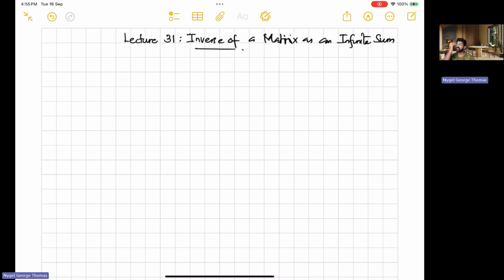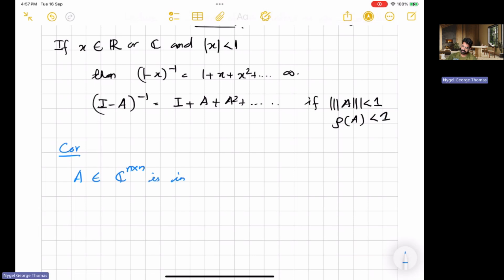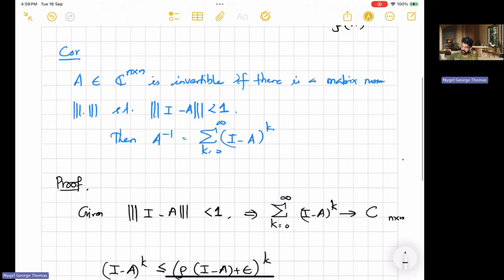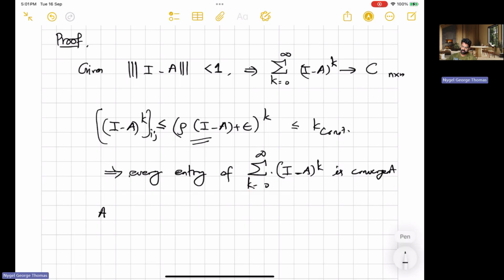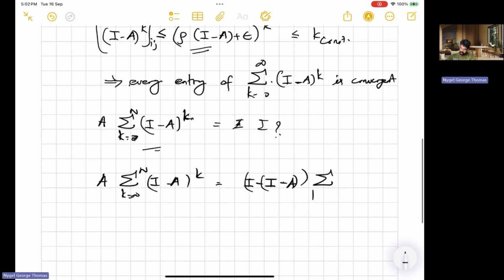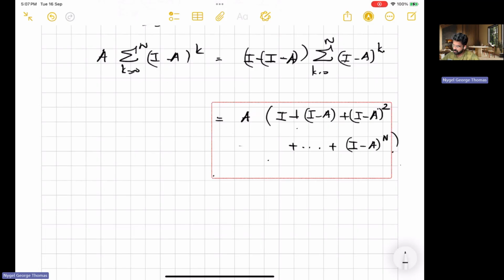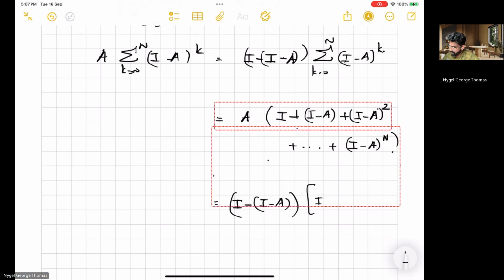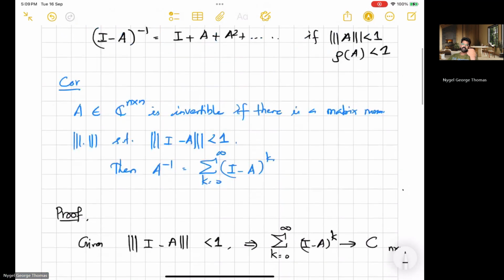31 Inverse of a Matrix as an Infinite Sum